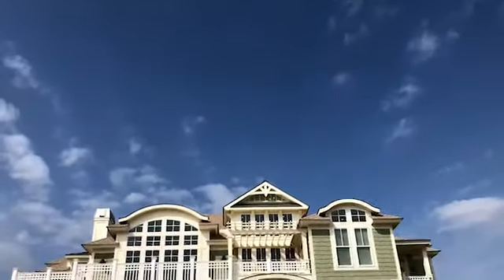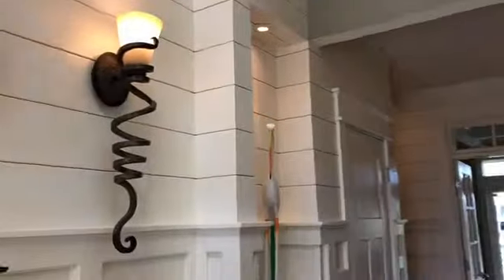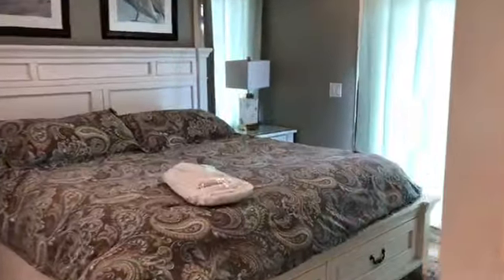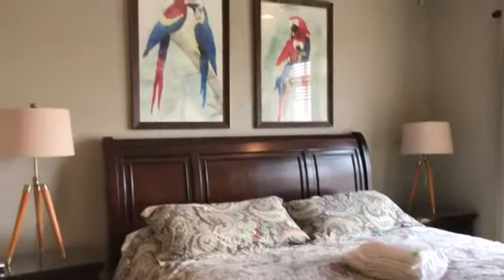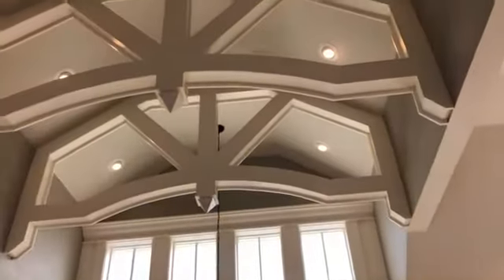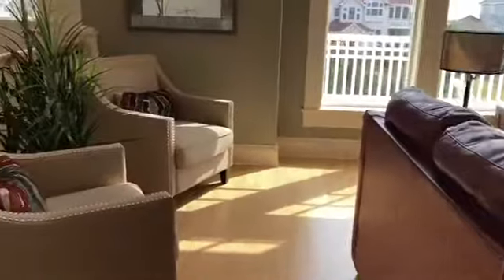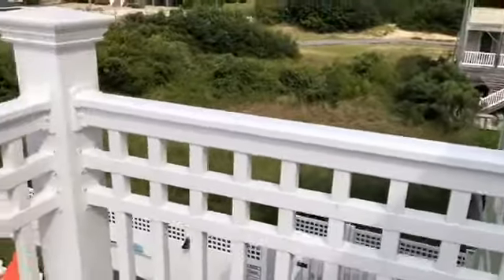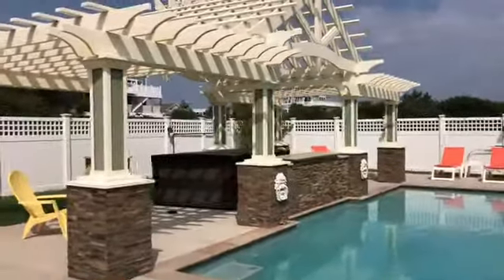948 Lighthouse Dr Corolla NC - Home Similar to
Beautiful 12B/R, 14 Bath Home for Sale "To Be Built" On Corner Lot, $2,699,000